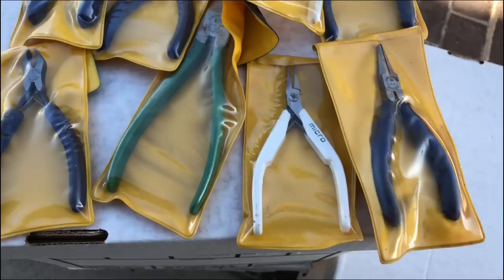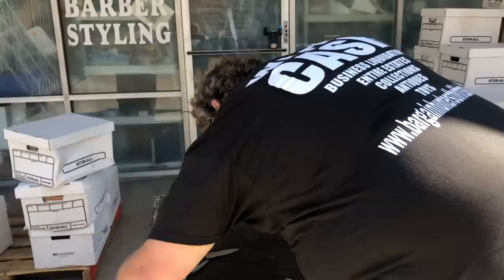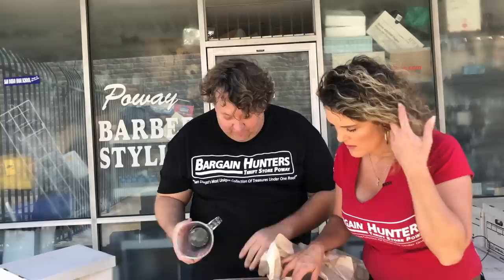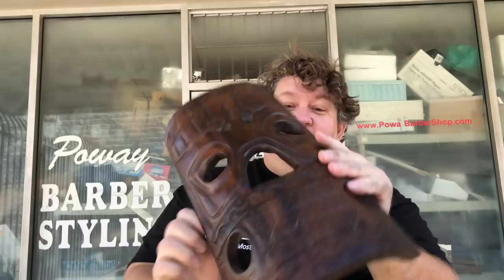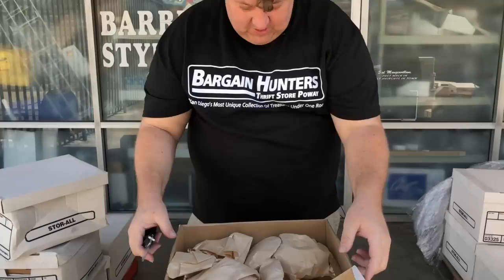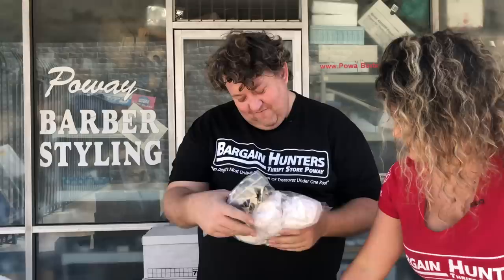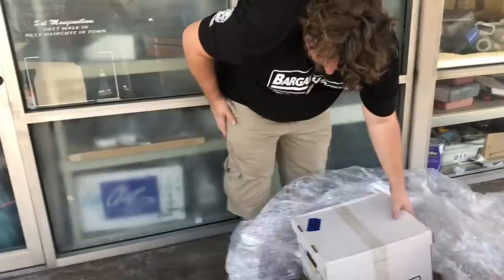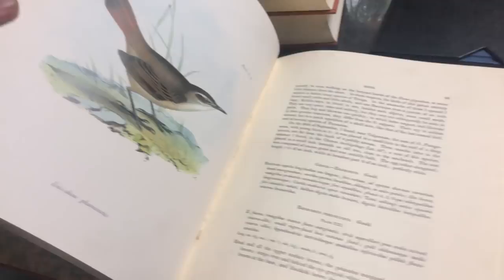STORAGE WARS ABANDONED AUCTION UNIT UNBOXING WE SPEND $3000 THE END